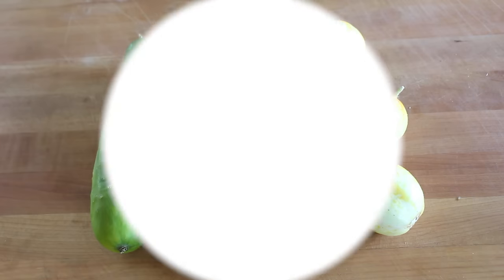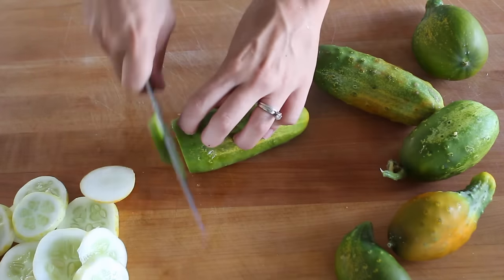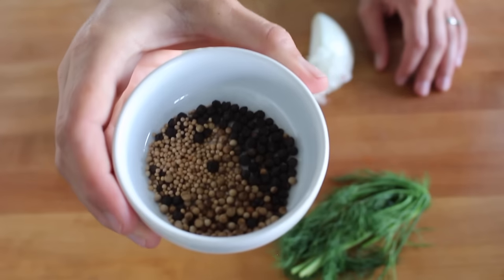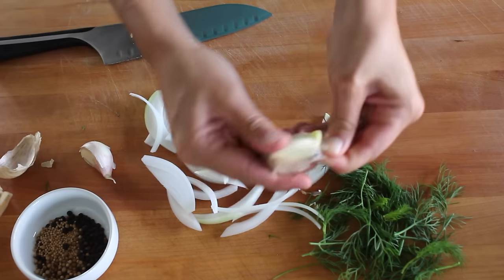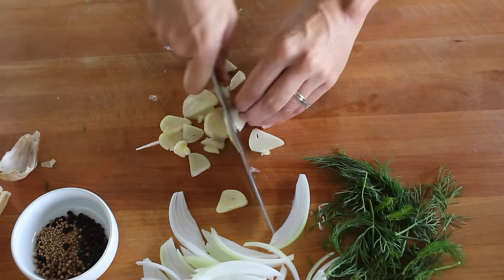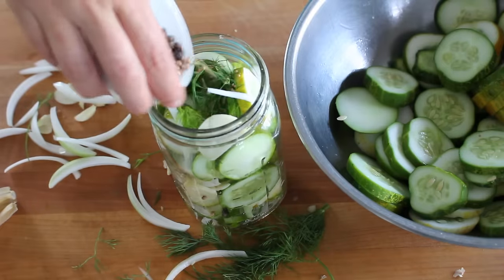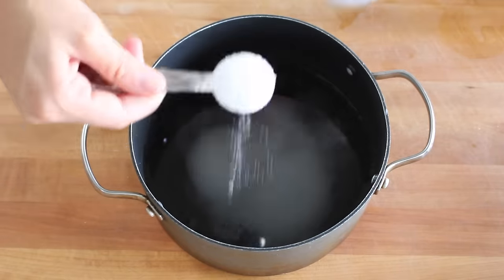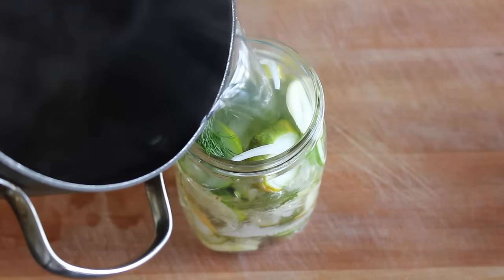How to Pickle ANYTHING! Quick Pickling Tutorial.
We're going back to school today to go over the basics of pickling! Get the full recipe and detailed information

This is a very simple and basic recipe for quick pickles or refrigerator pickles. You can process them for canning if you wish, but I usually just make a small batch to keep in the fridge.

Here I show my basic recipe for making classic dill pickles, but the basic ration of vinegar, water, salt and sugar can be applied to just about anything. Cut the sugar for a brinier flavor. Double or triple the sugar for a bread and butter style. Change up the vegetables and spices and make it your own!